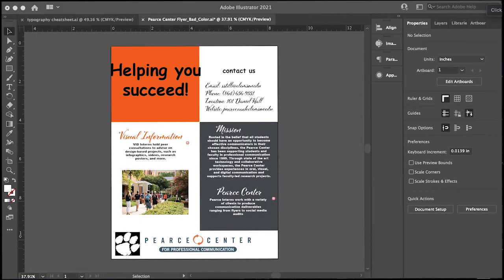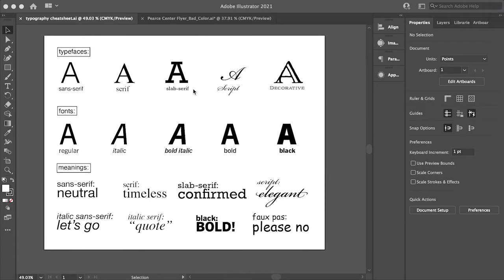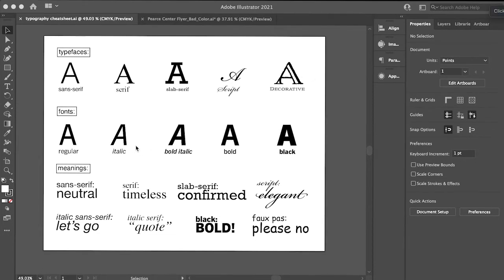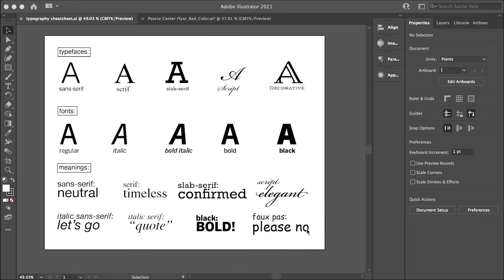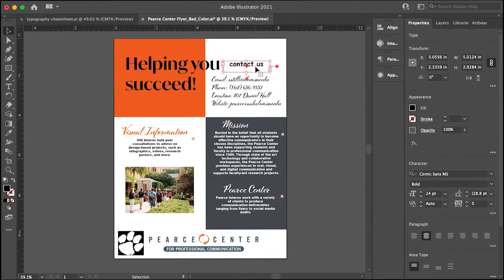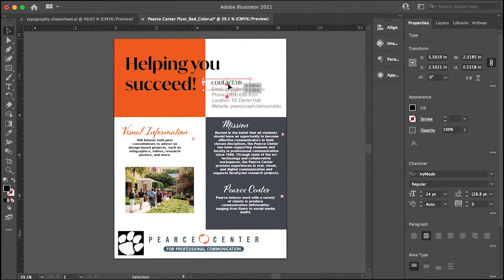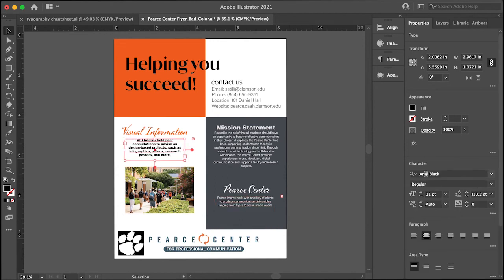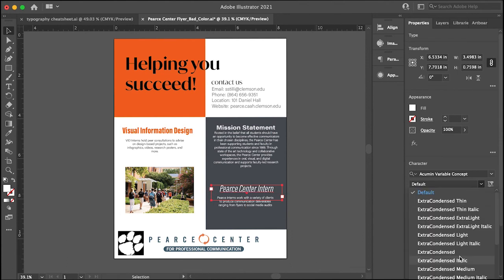VID Declassified Design Survival Guide: Typography (Part 2)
VID and the Pearce Center for Professional Communication present VID Declassified Design Survival Guide! This is the second edition of the series, which focuses on typography choices and how they impact design. The video explains how typography can positively or negatively impact design and demonstrates how to include variety while using only a few fonts. If you want to learn how to make aesthetically pleasing typographic choices to help make your design project more effective, then this video is for you!